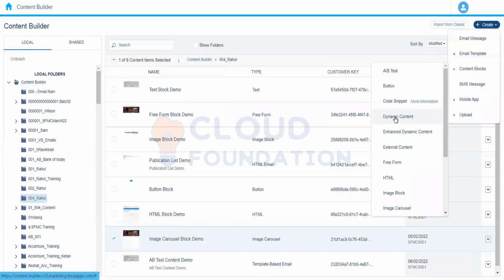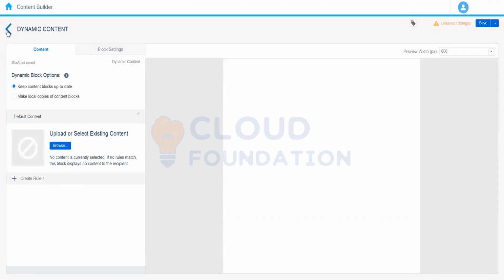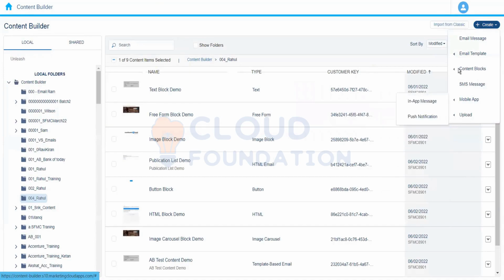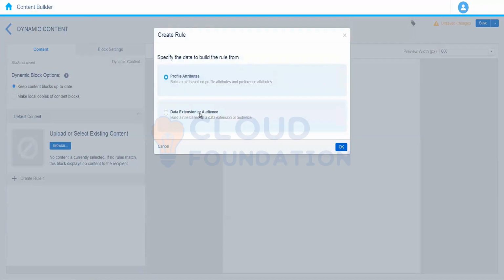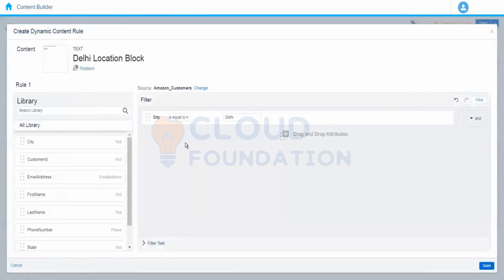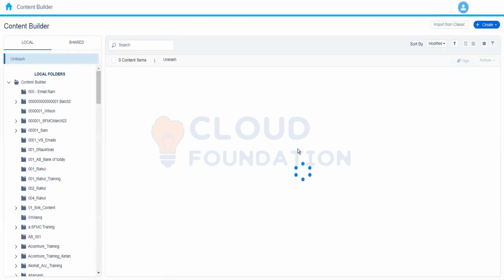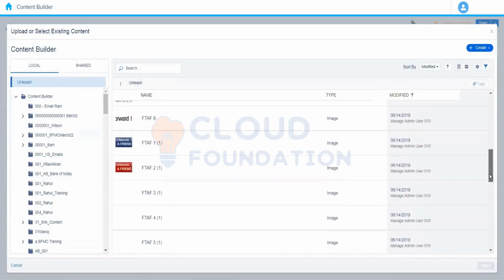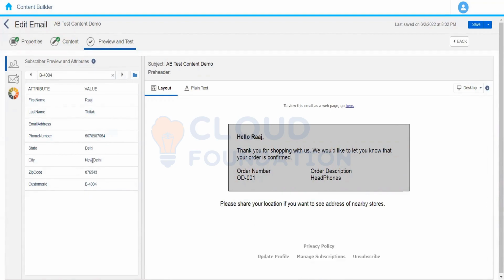Dynamic Content & Text Blocks in SFMC | SFMC Online Tutorial | SFMC Course | CloudFoundation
📌 Links to the Salesforce Marketing Cloud Module

 CloudFoundation welcomes you to this detailed SFMC Online Tutorial!
 Today, we're going to learn how to use Dynamic Content and Text Blocks in Salesforce Marketing Cloud's Content Builder to make your email campaigns more personalized, flexible, and powerful.

You can learn more by taking the full SFMC course

 ✨ What is Dynamic Content?
✨ How to Set Up Conditional Content Rules 🎛️
✨ Making Text Blocks That Have a Big Impact ✍️
✨ How to Format and Style Text for Emails 🎨
✨ Combining Dynamic and Text Blocks for Targeted Messaging ⚡
✨ Segmentation: How to Get More People to Open Your Emails 📈
✨ Best Ways to Personalize Content 💡

 📘 More Resources for Salesforce Marketing Cloud Training

is the link to SFMC online training.

Dynamic Content
Text Blocks
Content Builder
Email Studio
Personalization Strings
AMPscript
Data Extensions
Journey Builder
Automation Studio
Contact Builder
Audience Builder
Segmentation
Triggered Sends
Mobile Studio
Einstein Engagement
Preference Center
CloudPages
REST API
SOAP API
Email Design
HTML Blocks
Conditional Logic